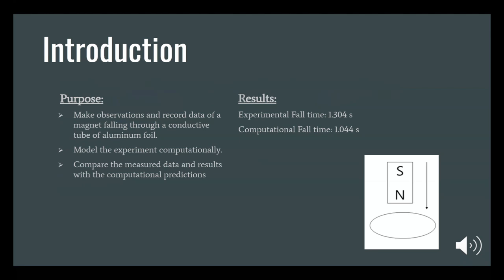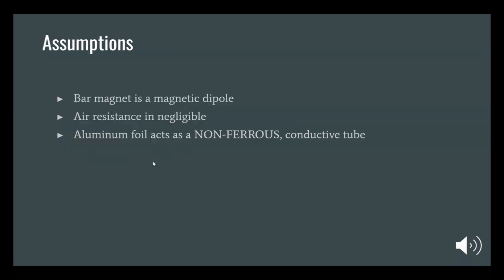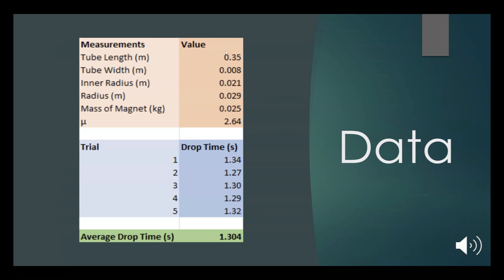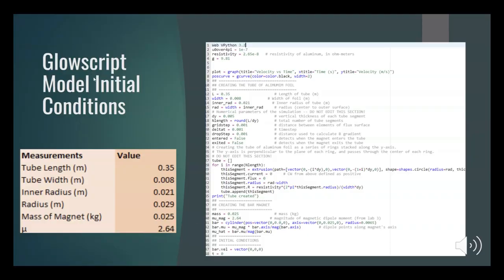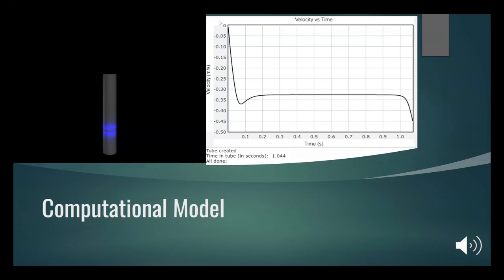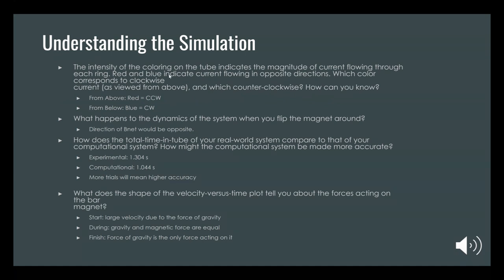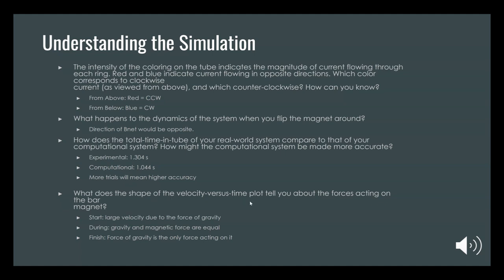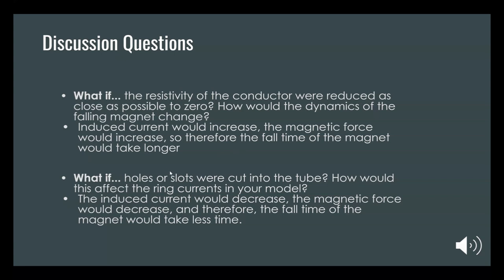PHYS II Lab 4